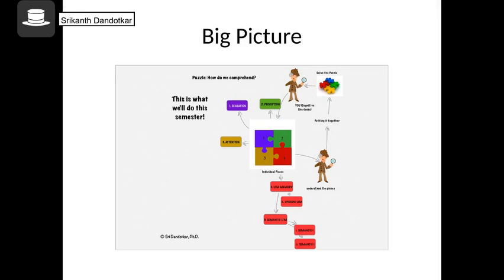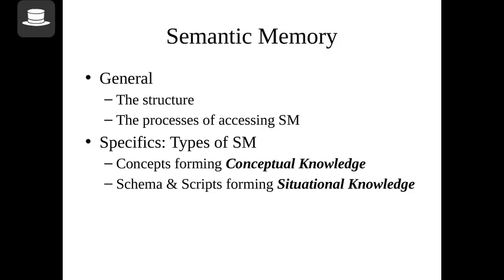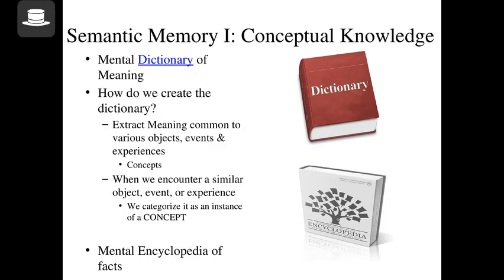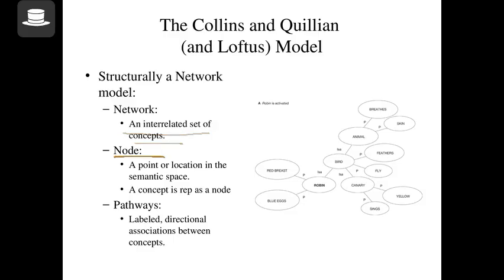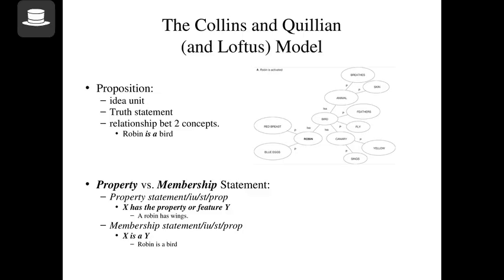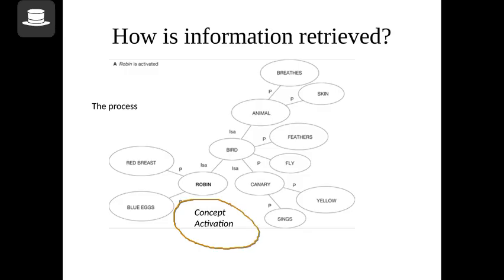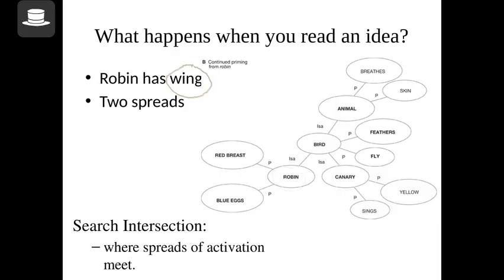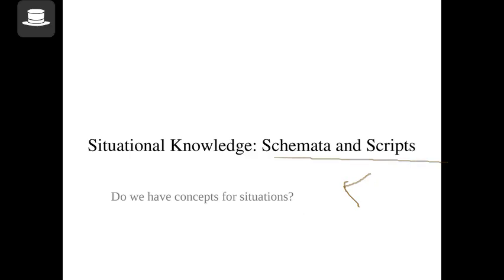U8.1. Semantic Memory I: Conceptual Knowledge. Cognition